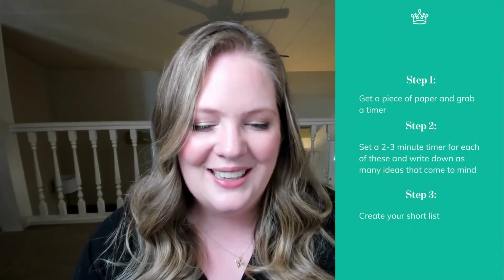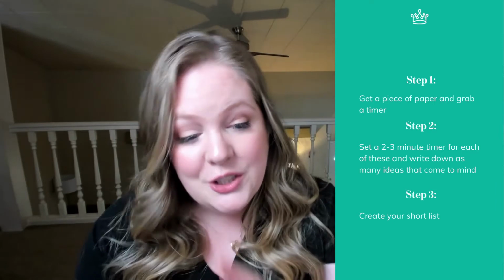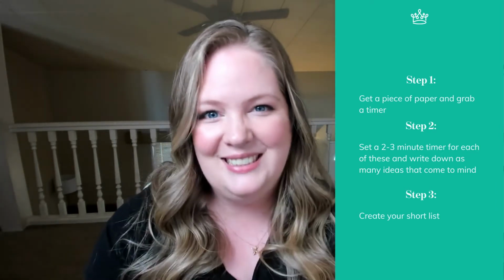3 Methods I Use to Generate 100’s of Blogging Topics that People Actually Want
Writing blogs on topics that interest you and your audience will keep them reading/watching/listening and you motivated to stay on top of your content output. So in this video, you’ll learn three ways that you can generate blog topics that your audience will actually care about.

🛑FREE RESOURCES